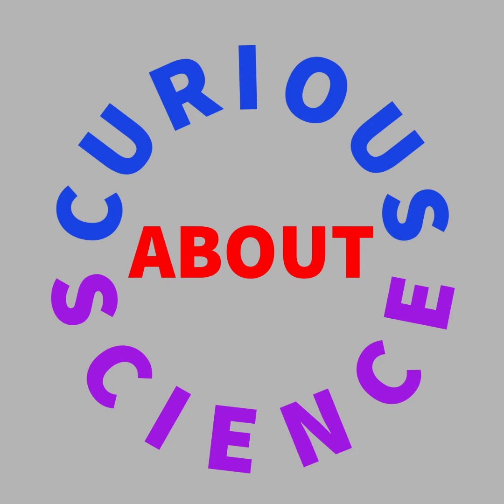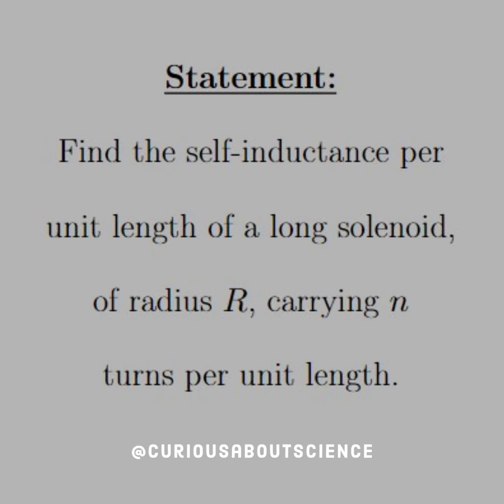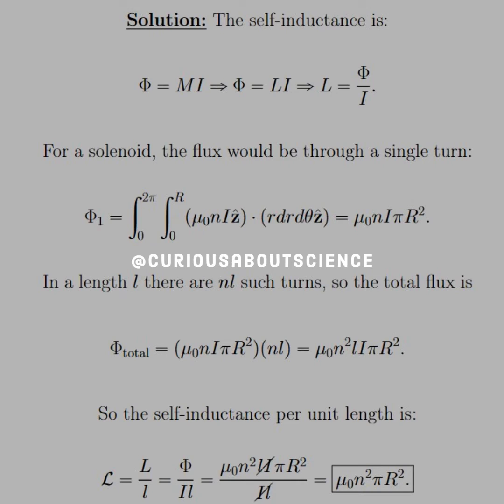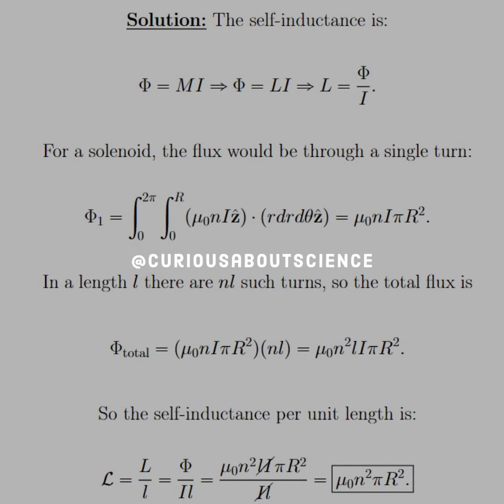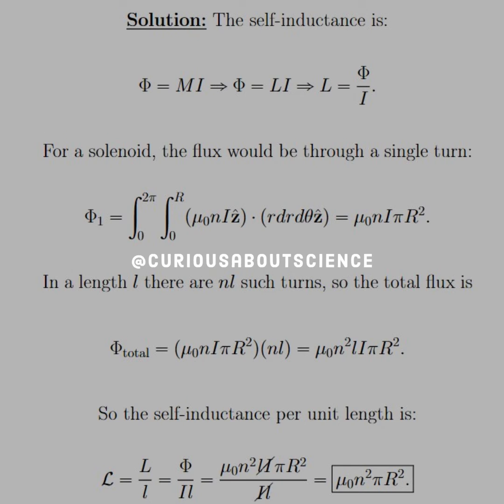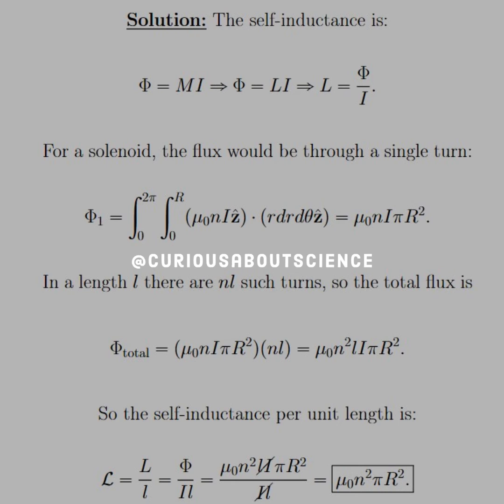Problem 7.24 - Electromagnetic Induction, Inductance: Introduction to Electrodynamics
This wouldn't be a fun problem set without bringing in a solenoid!

Here is very quick, and painless exercise in calculating the self-inductance. Be mindful the exercise asks for it per unit length, so normalize it accordingly.